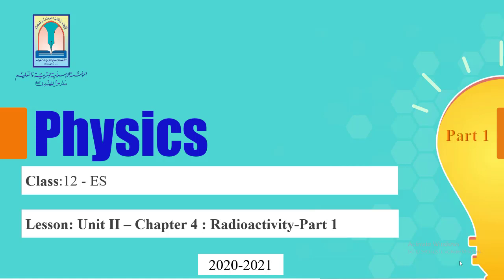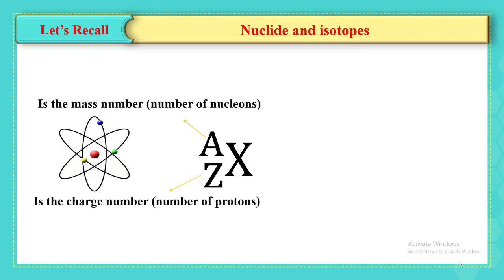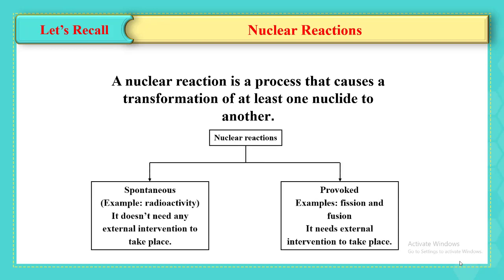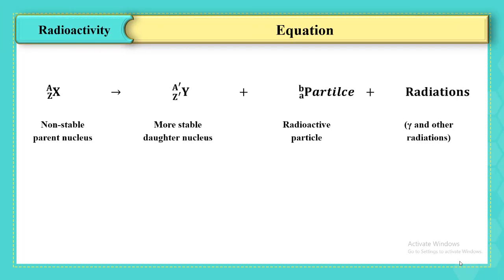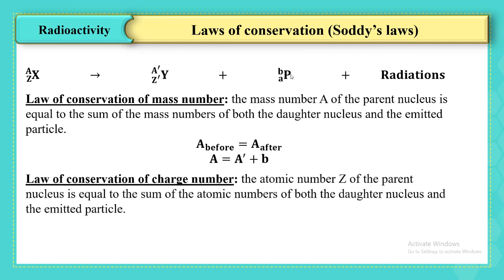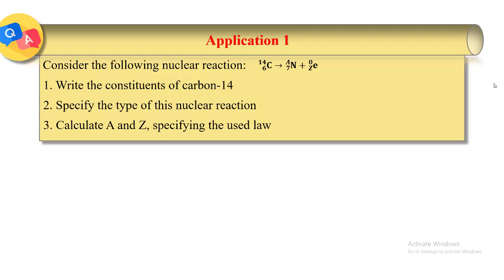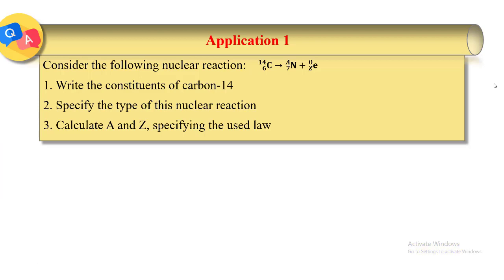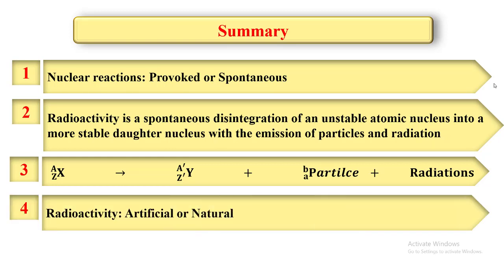G12 ES Phys Ch41 radioactivity vid 1 of 3 en 20 21